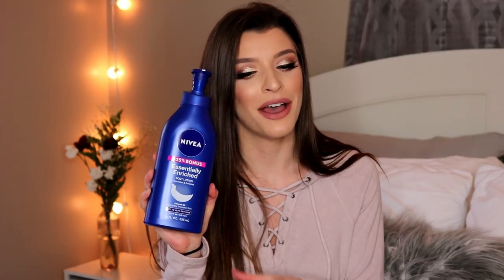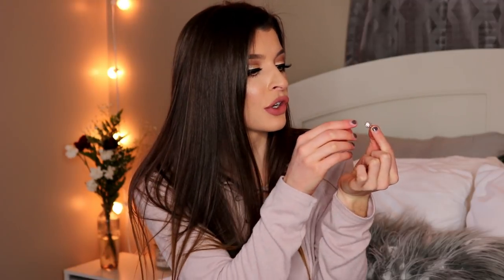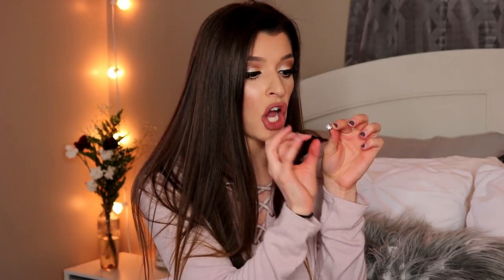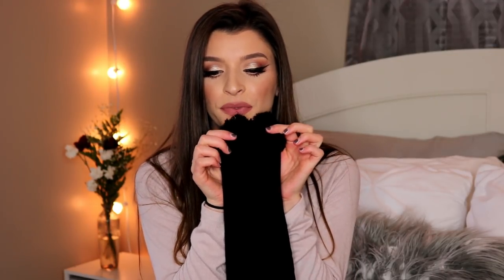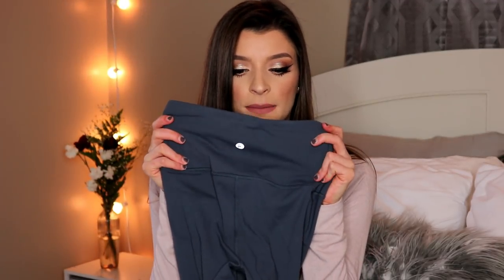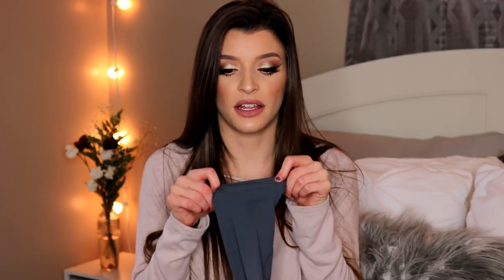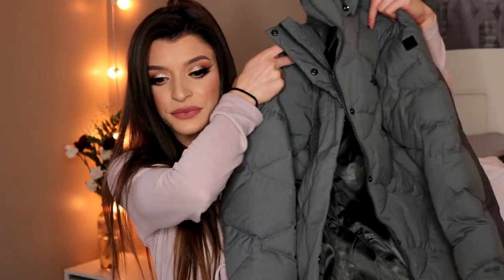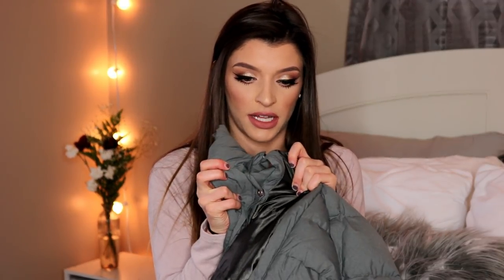FEBRUARY FAVORITES | Clothing, Accessories & Makeup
Who's ready to see what products I have been obsessed with for the entire month of February?!? LET ME KNOW DOWN BELOW IF YOU WANT ME TO START INCLUDING MUSIC!! Enjoy xoxo